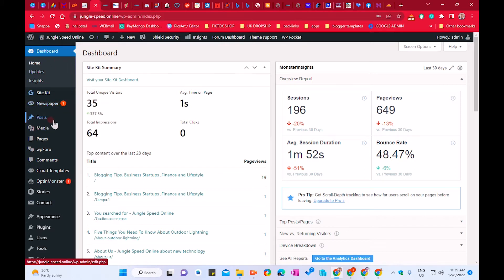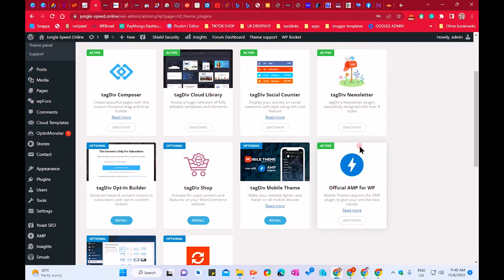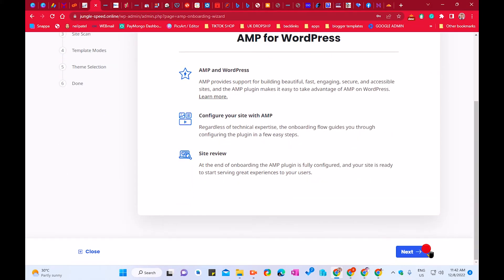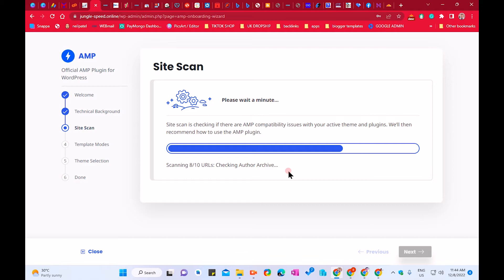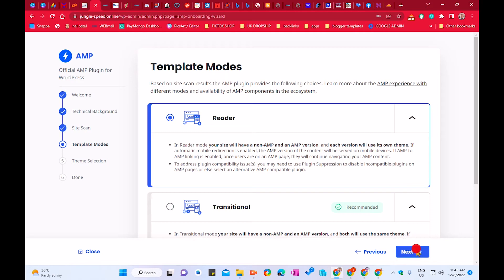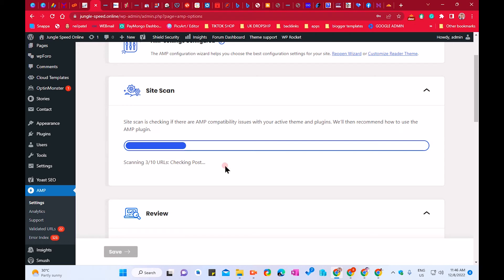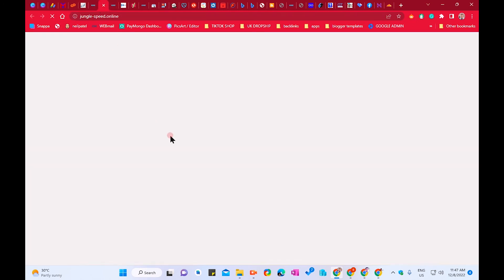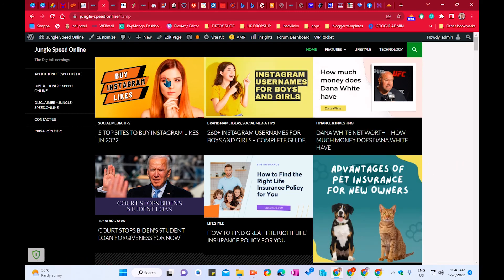How to Set Up Your AMP Mobile Newspaper Theme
AMP Newspaper Theme Video Part 1 - Newspaper Theme panel Customization

🚀Join the Preet Tech Ideas Community:🚀

🌍For information or legal about this video please email at🌍